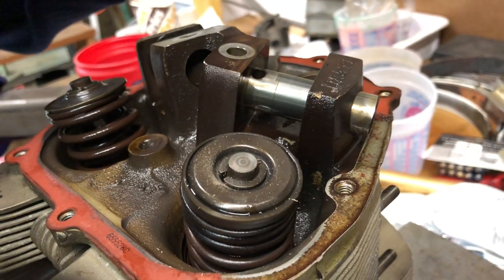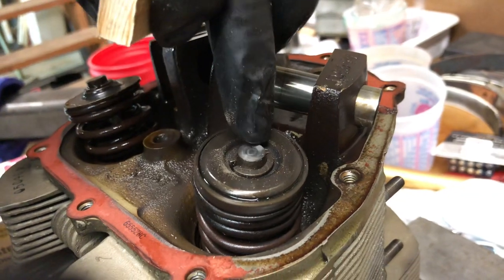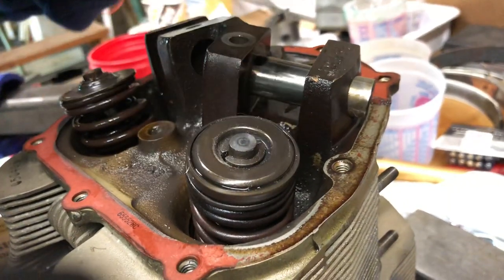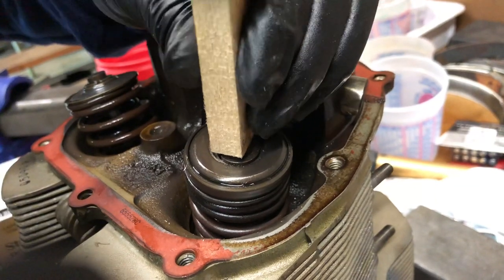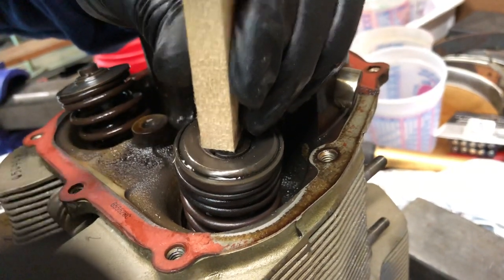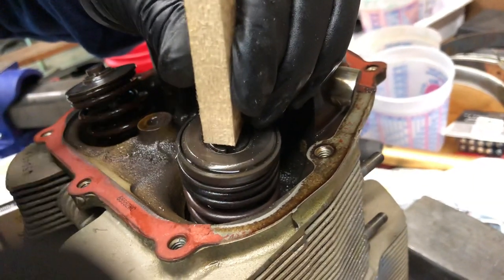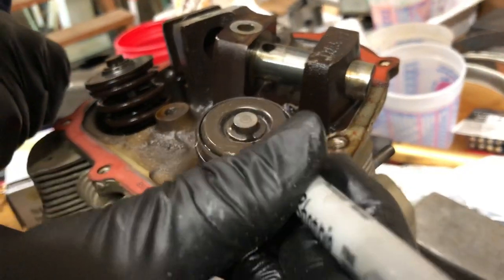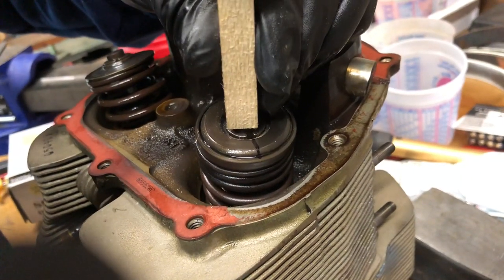Continental valve rotator test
Continental valve rotator test. This valve was severely burned. I performed this test as part of my cylinder autopsy. The rotator is clearly working.